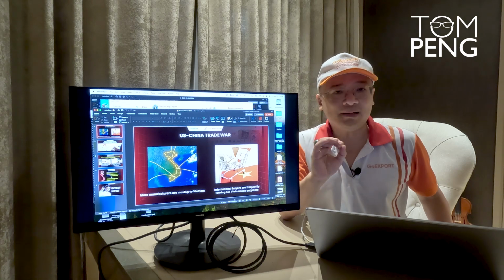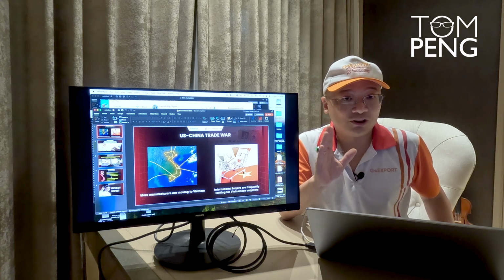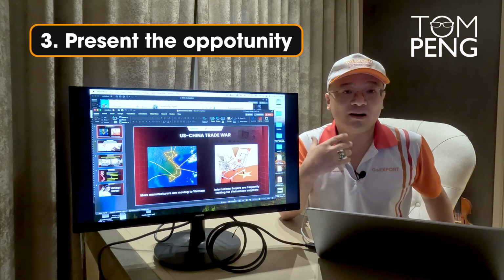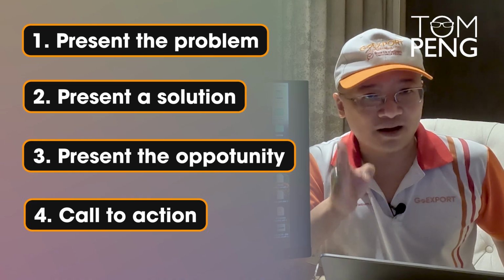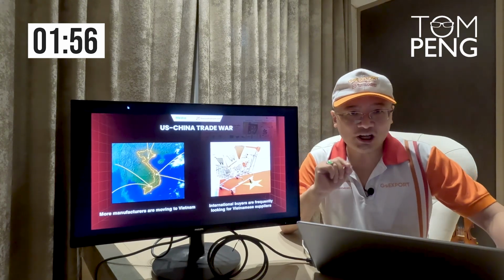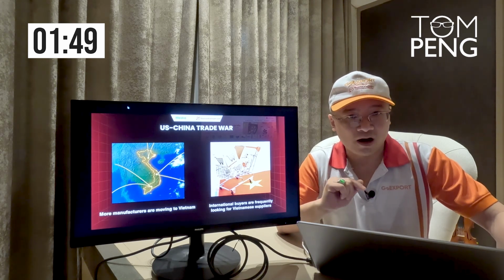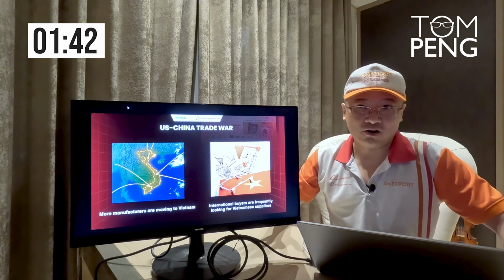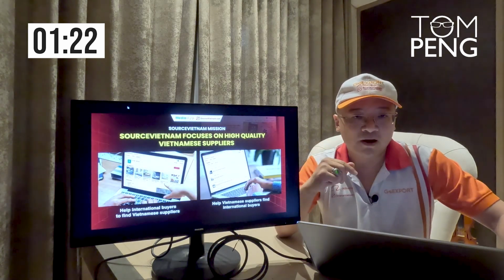Methods to pitch your great idea to investors and take their money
Pitching is an important skill in the business world. It's the art of presenting your idea, product, or service to potential investors, customers, or partners in an attractive and persuasive way to get their money. A well-constructed pitch can make all the difference in securing sponsorships, partnerships, or business opportunities.

In today's video, Tom will share with you what pitching is, the importance of pitching, the key factors that make up winning, and some tips to ensure a successful pitching. In addition, Tom will also do a pitching with his own product.

Tom Peng - Entrepreneur and investor based in Vietnam. CEO of e-commerce and fintech companies. Teaching aspiring people business and success mindset in this YouTube channel.